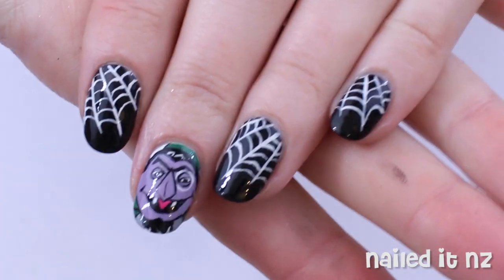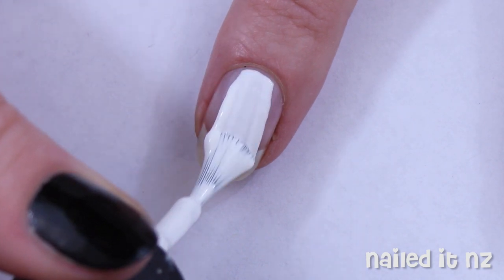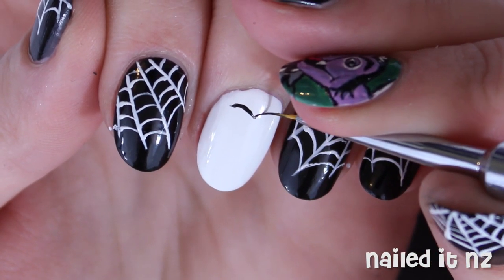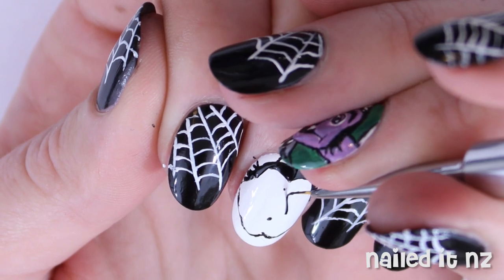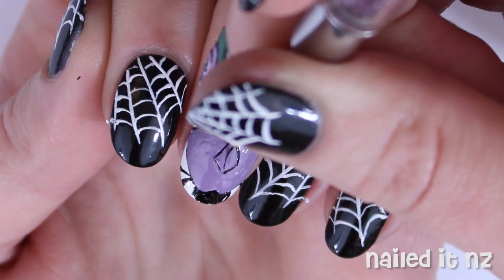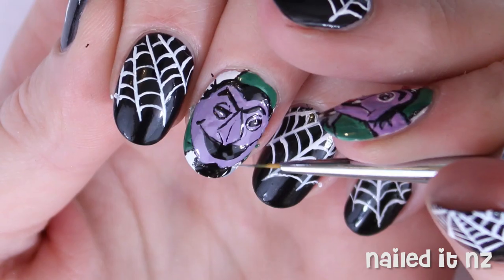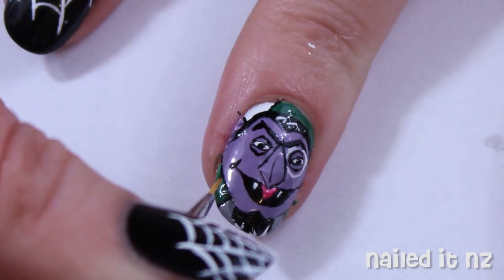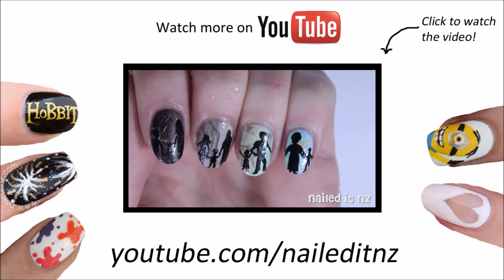Halloween Nail Art | The Count from Sesame Street!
I LOVED Sesame Street when I was a little girl, and am slowly recreating the characters on my nails; here's The Count. I've done Cookie Monster before too, you can check him out Let me know if you have any other Sesame Street requests!

Use looknaileditnz on instagram if you recreate this!

Nail polish used:
Mode - V.I.P
OPI - Kiss me on my Tulips
Sinful Colors - Black on Black
Sinful Colors - Envy

Top coat: Sally Hansen Insta Dri - Clearly Quick

Born 17 July 1990... so depends on when you're reading this.

Check out my "Tips and Tricks" playlist - heaps of info in there and more always coming!

Are you a qualified nail technician?
Yes, I completed nail school in August 2014.

When did you start doing nail art?
April 2012. I then started my blog in May 2012, and this YouTube channel followed around the beginning of 2013. Huge addiction ☺.